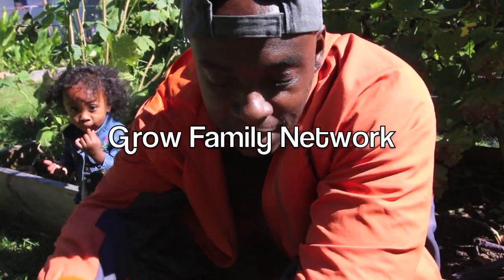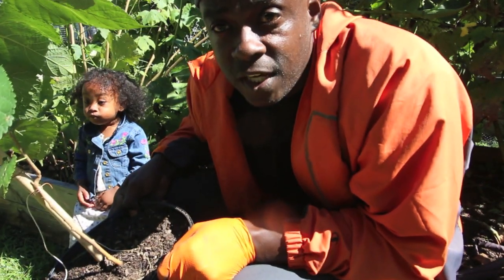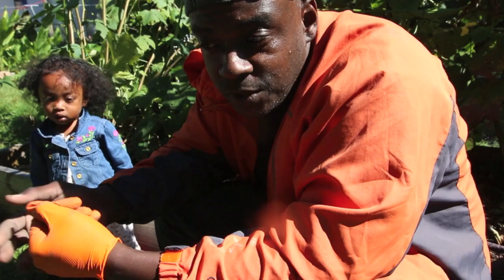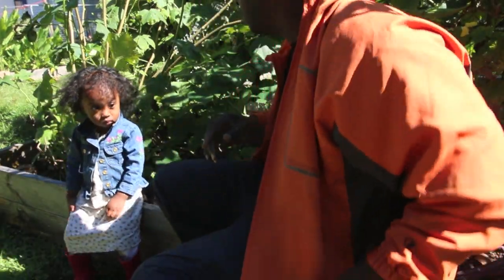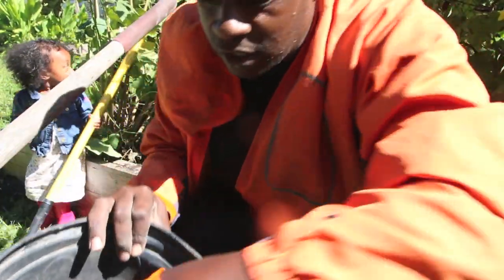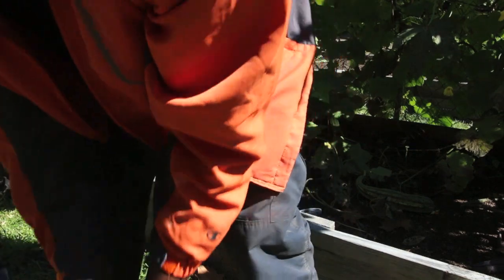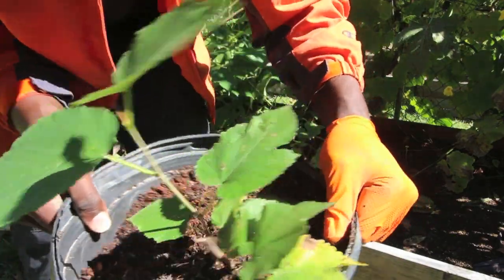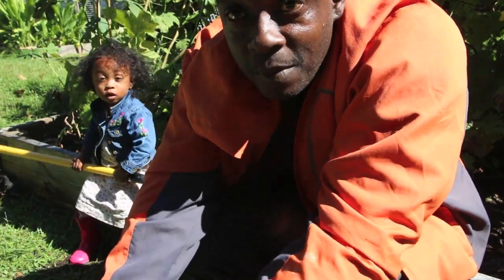GROWING MULBERRY CUTTINGS SUCESSFULLY| TRANSPLANTING THE CUTTINGS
GROW-groW-GROW